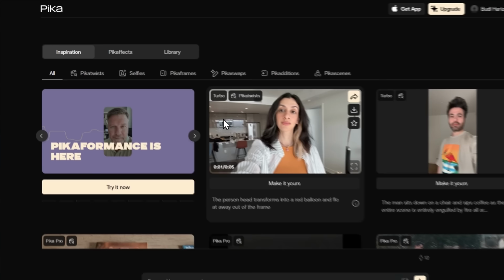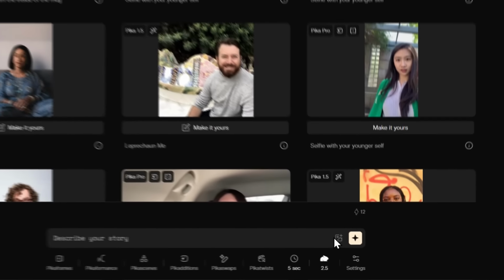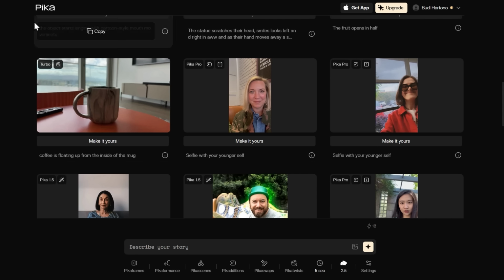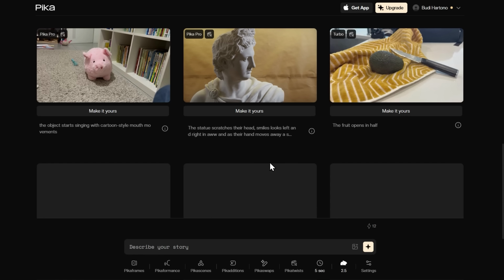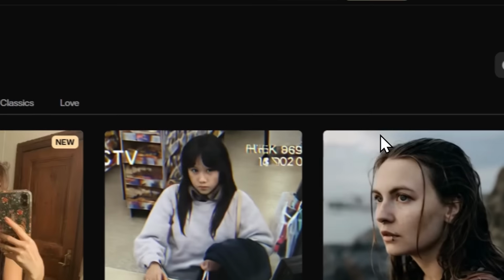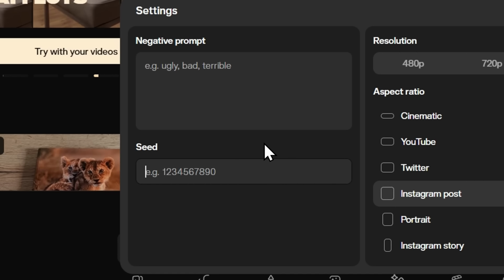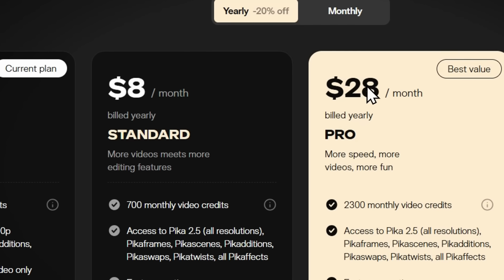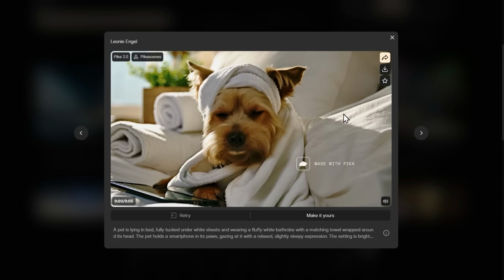Pika AI Is Crazy… Text to Video in Seconds 🤯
Pika AI is one of the most exciting AI video generators right now, letting you create animations and cinematic clips from simple prompts.

In this video, we’ll test Pika AI, explore its features, and show how you can turn ideas into stunning videos in seconds. Whether you're a content creator, animator, or beginner, this tool makes video creation insanely easy.

🚀 What you’ll learn:

How Pika AI works (text-to-video)
AI animation & video generation demo
Best prompts for better results
Tips to create viral AI videos

⏱️ Timestamps

00:00 Pika AI Intro
00:31 What Is Pika AI?
00:51 Text, Image & Video Creation
01:14 Why Pika Makes Video Creation Easier
01:41 Pika Interface Overview
02:11 Pika Effects & Transformations
02:38 Settings, Resolution & Control
03:16 Pika Pricing
03:41 Final Thoughts

If you're into AI video tools, animation, or content creation, Pika AI is definitely worth trying.